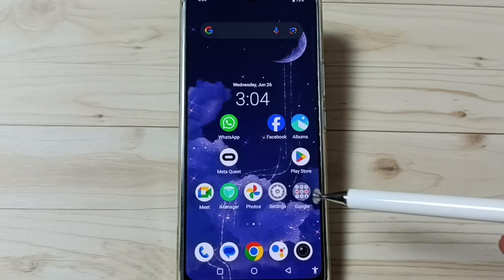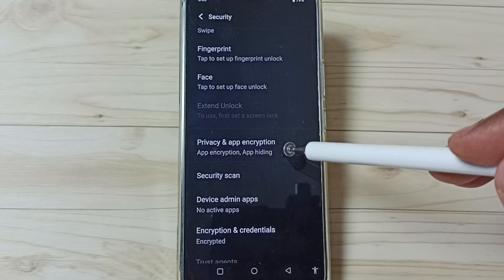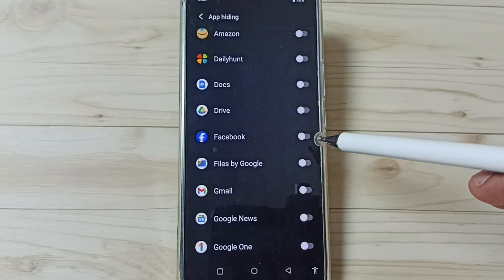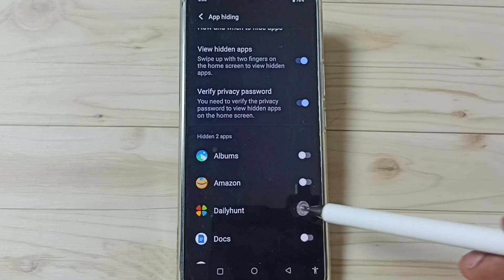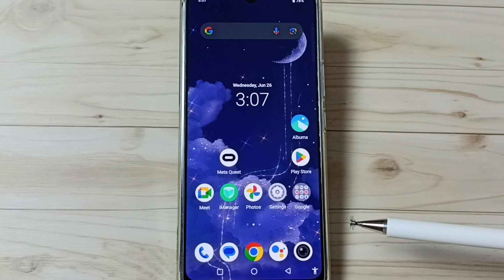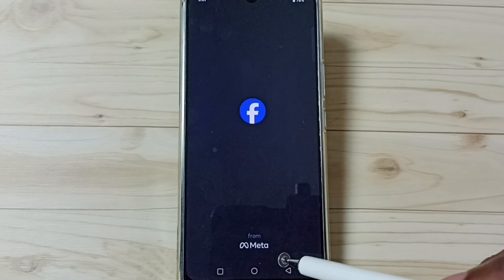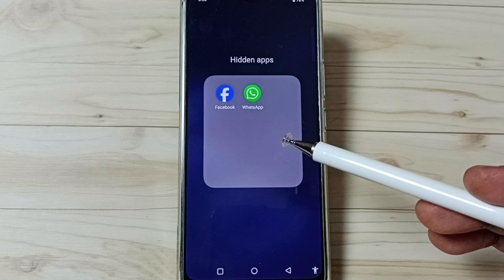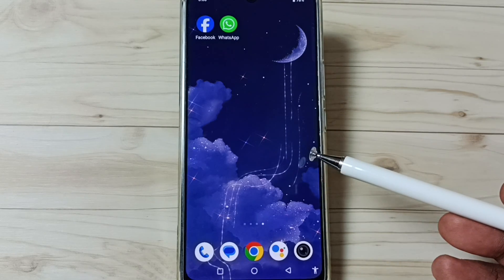How to Hide Apps in Vivo Y200 5G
Hide apps, Hide app settings, unhide, open hidden apps, view hidden apps,
Vivo Y200 5G, Vivo, 5G,